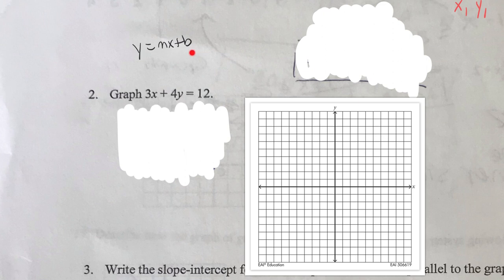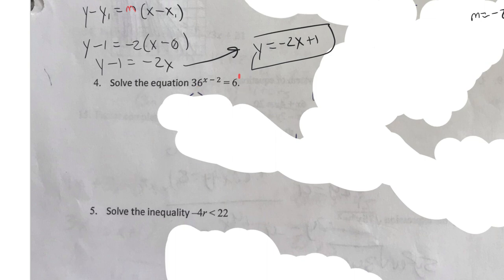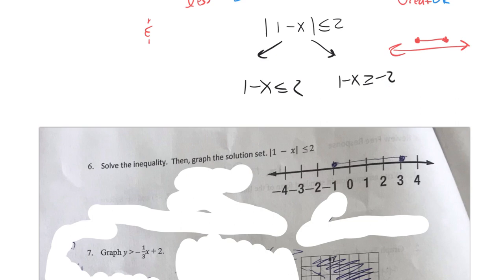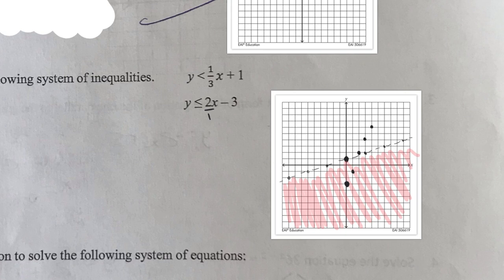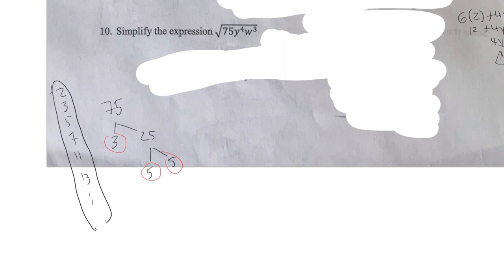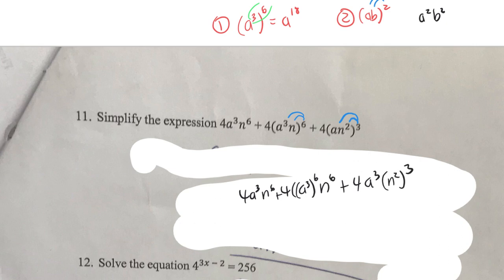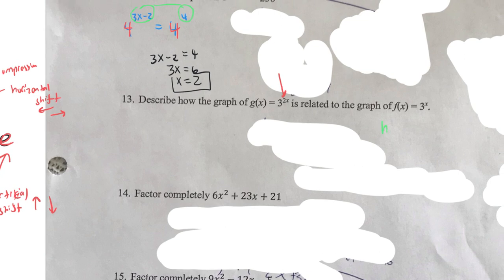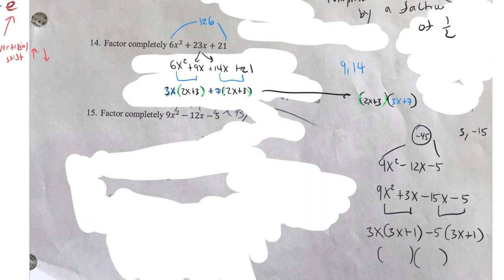best vid of all time (algebra review sheet)